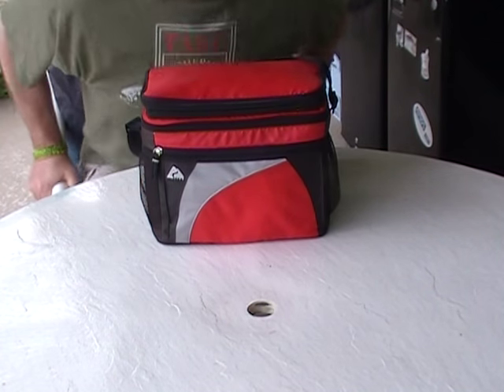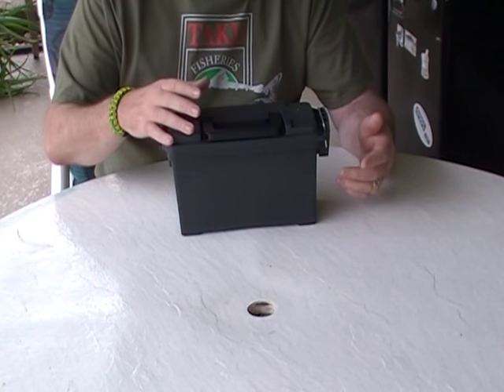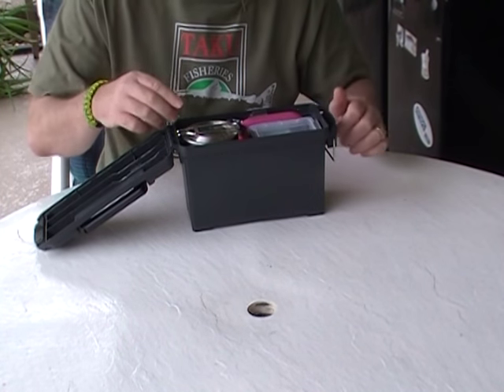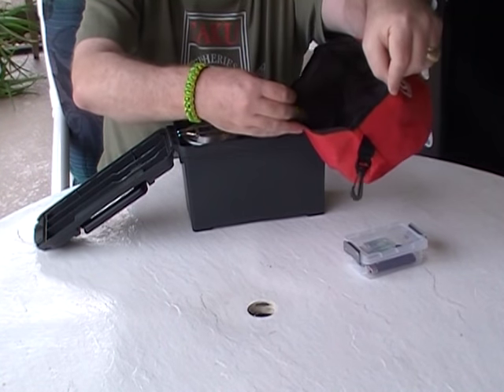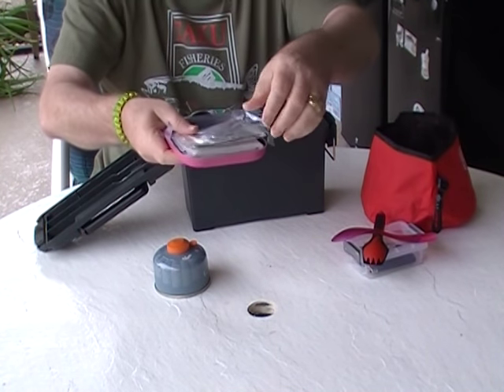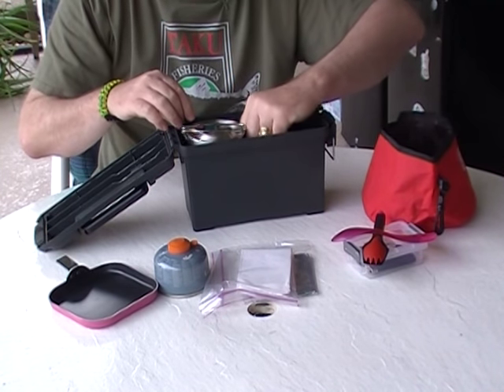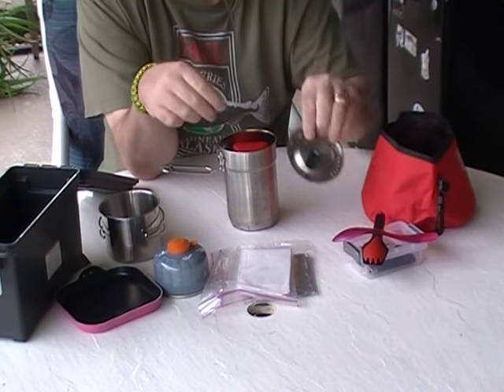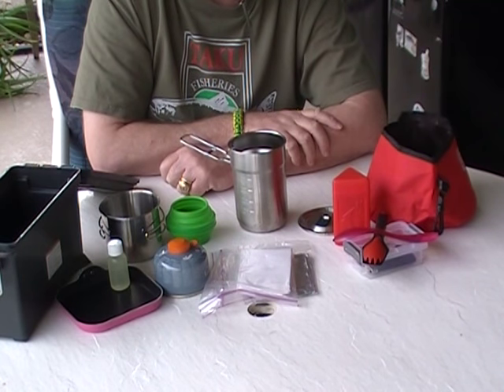Mini Compact Camp Kitchen or Chuck Box #2- Even Smaller!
A new and smaller version of my earlier effort- geared toward solo camping, canoeing and kayaking...cook a good camp meal on the river or lake...